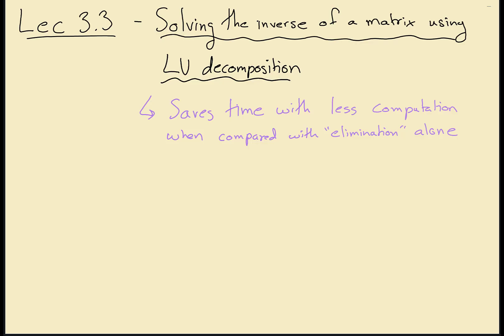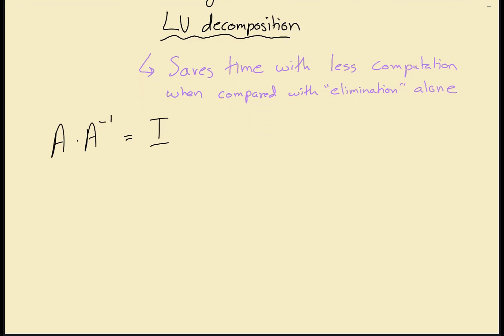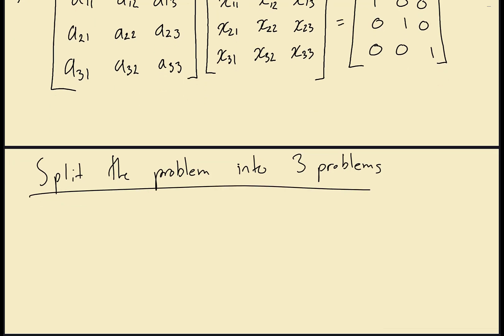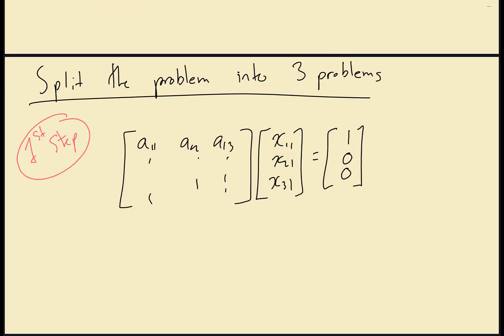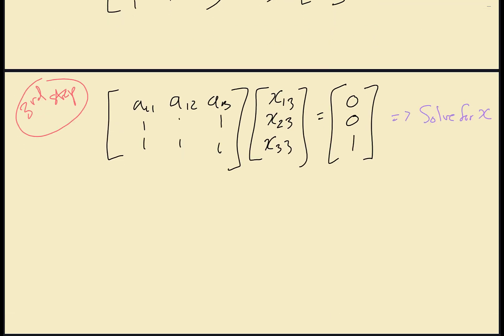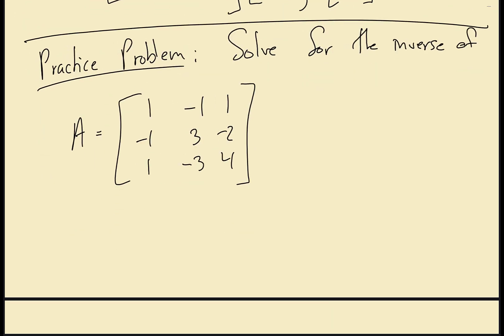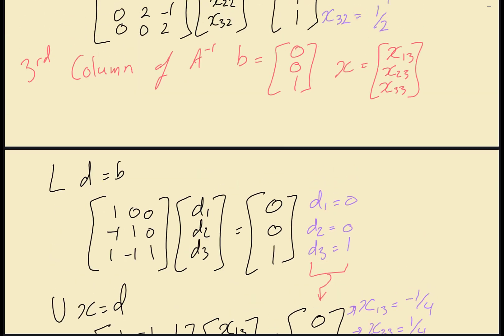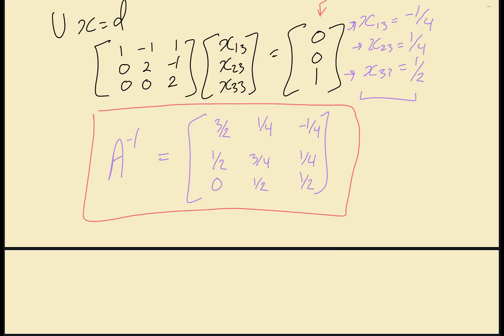Lec 3.3 - Matrix Inverse Using LU Decomposition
A Lecture on solving a set of equations using LU Decomposition and finding the inverse.

While we strive for accuracy, errors or omissions may be present. Viewers are urged to use their judgment when applying the concepts, as the presenter and creators are not liable for any consequences. Numerical methods can be intricate; additional resources and expert consultation are advised. By watching, you agree that decisions based on this content are at your own risk, and the creators disclaim liability for any outcomes. Use this resource responsibly and supplement with further research.